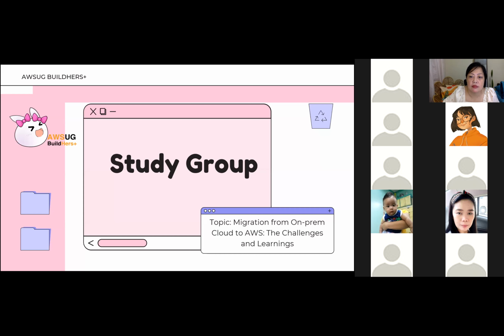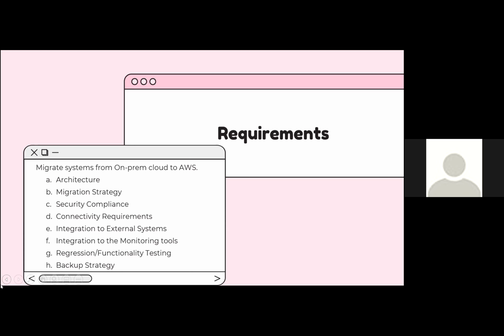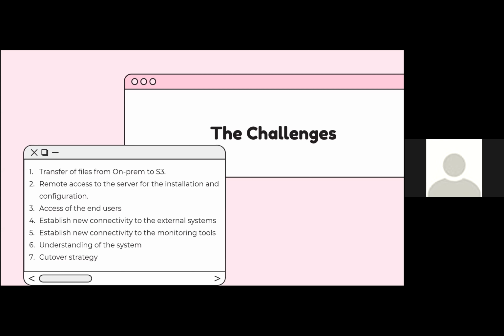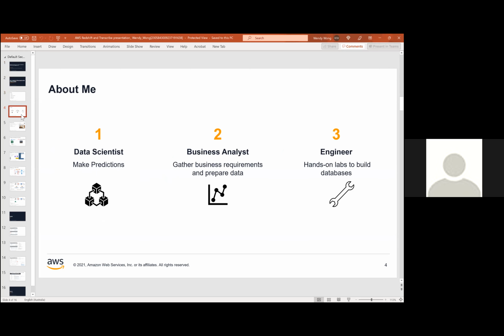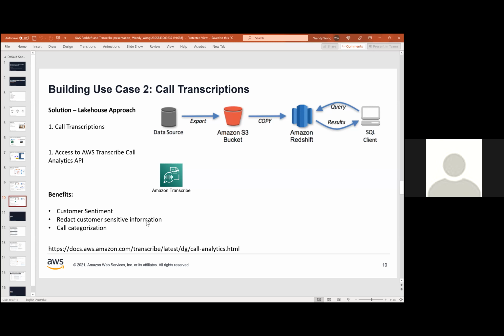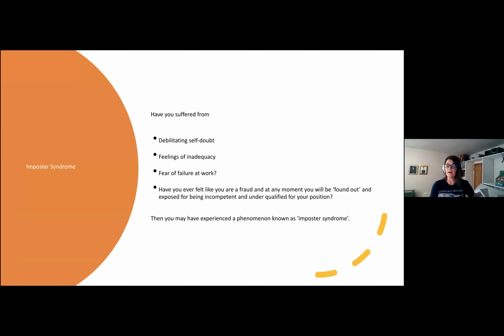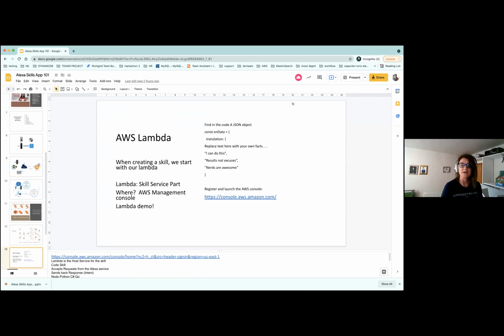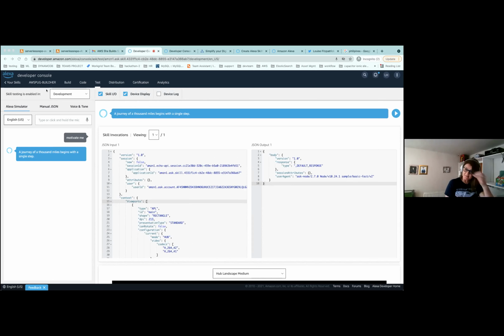AWSUG BuildHers+ October 2021 - Show and Tell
AWSUG BuildHers+ had three amazing women speakers for their October Meetup. They shared about the apps and projects they worked on using AWS technologies for Show and Tell.

Wendy Wong is a Data Scientist, an AWS Community Builder, and Analytics Mentor. She has worked across multiple industries in disruptive market environments. Wendy will be sharing about her journey to the cloud using AWS Redshift, AWS Transcribe, and BI in Government.

Ivy Atregenio has 10 solid years in the telecommunications industry. She started as a systems administrator and is now an Infrastructure Solutions Architect at IBM. Ivy will be sharing about Migration from On-prem to AWS. The Challenges and Learnings.

Louise Fitzpatrick Hayes is an Alexa App Developer. She's an AWS Community Builder and an AWS Certified Developer. She won a Cloud Guru Scholarship via WomenWhoCode. Louise will be sharing Building on Alexa App for Imposter Syndrome.